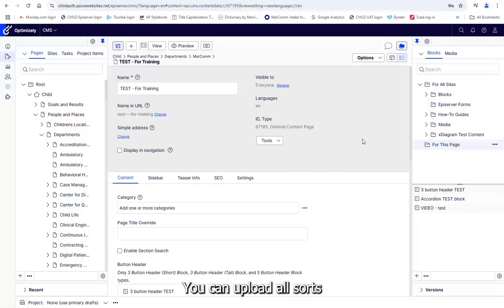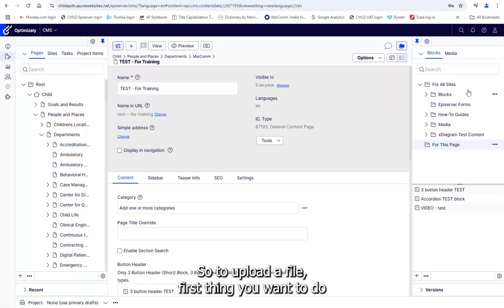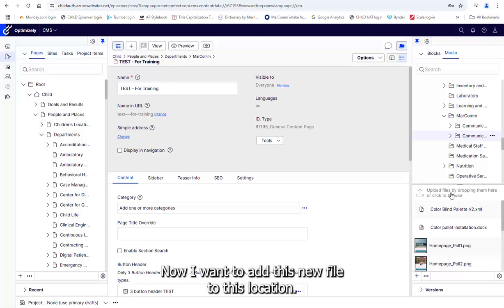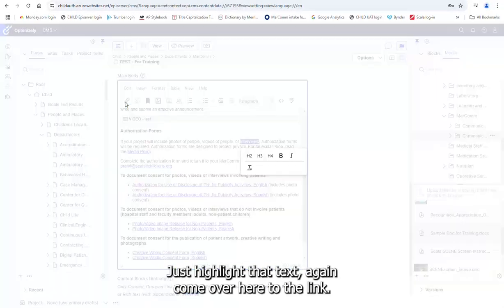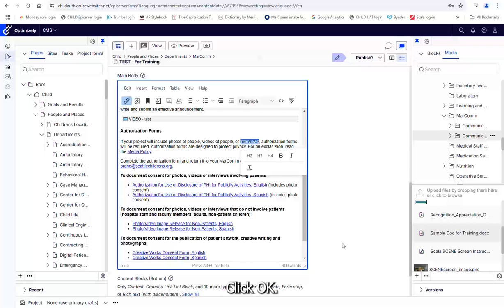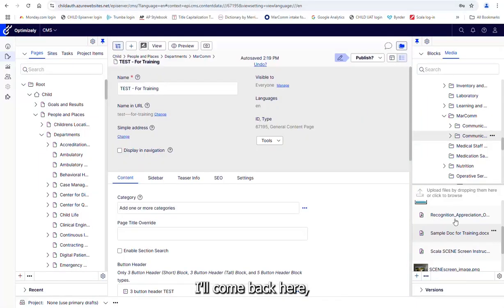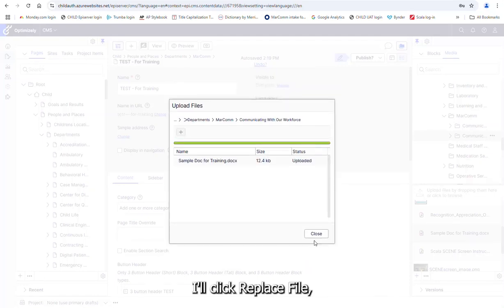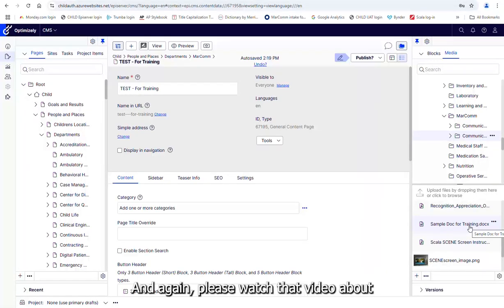Optimizely Training: Uploading and Overwriting Assets - Files and Images